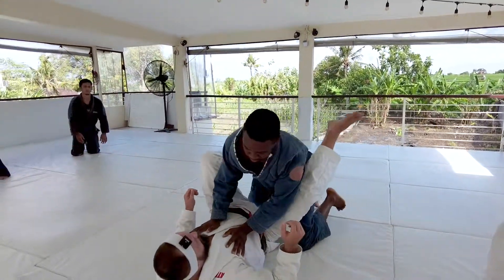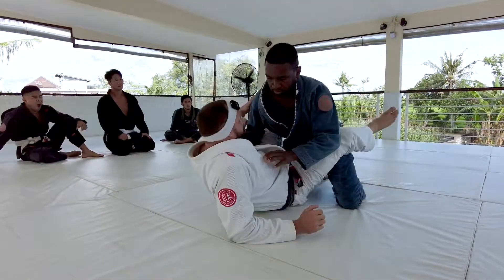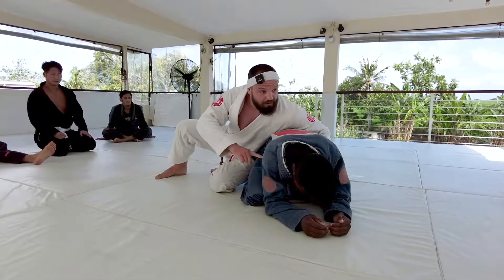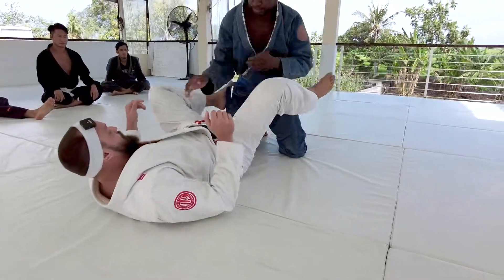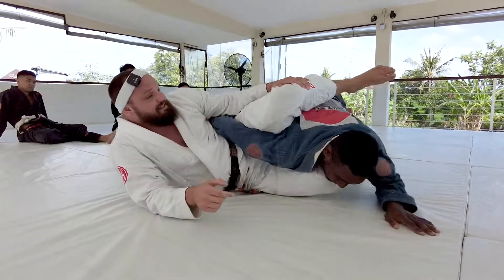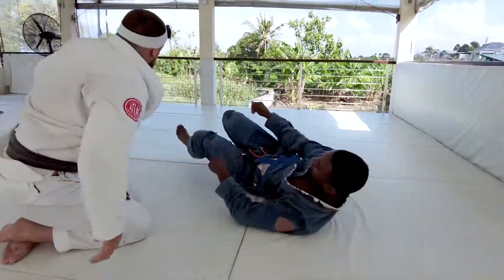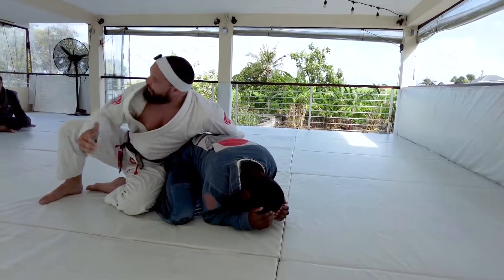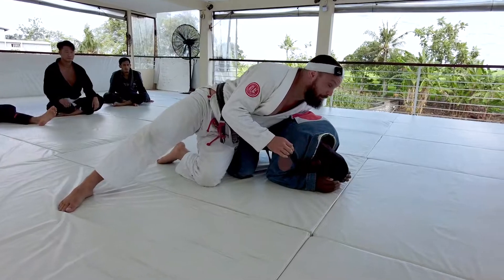Omoplata Sweep to Turtle Position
Learn how to setup an Omoplata an transition into the Turtle Position